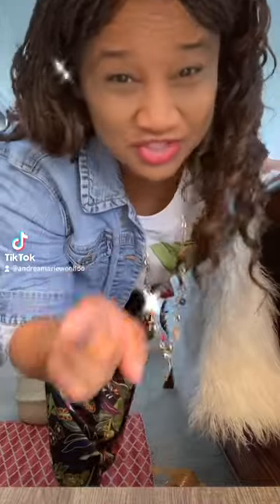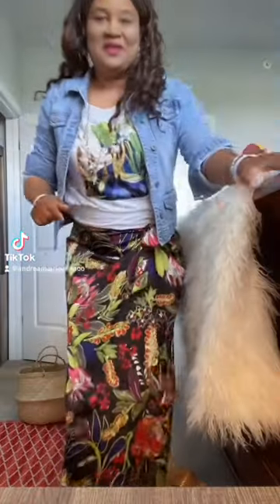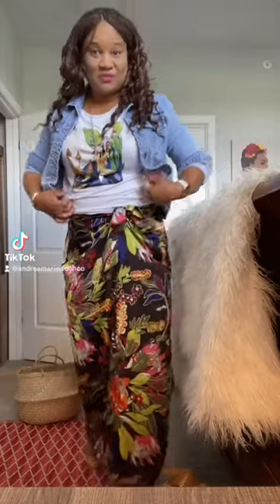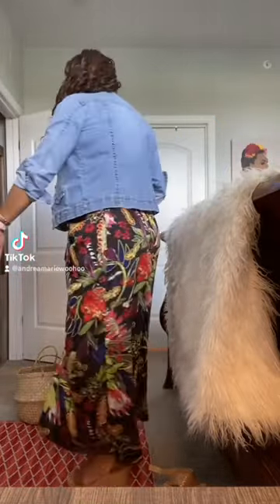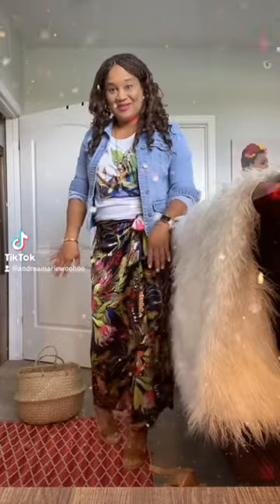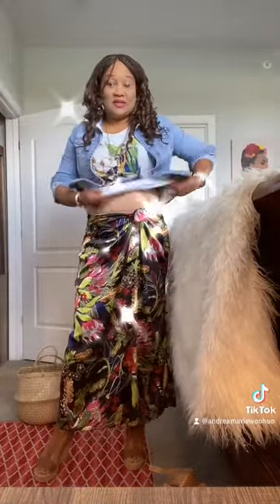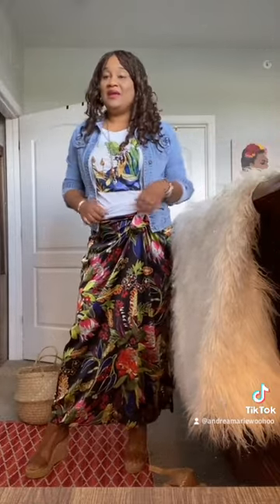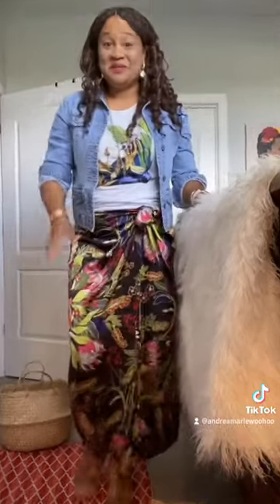Beautiful crane! Chico's... subscribe to my channel..it's free